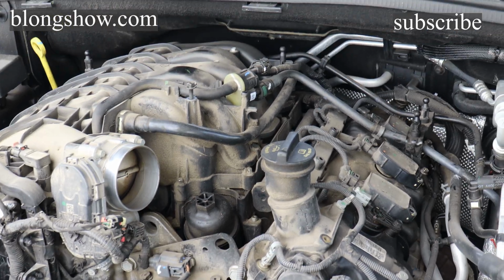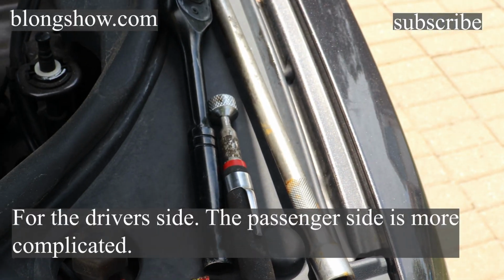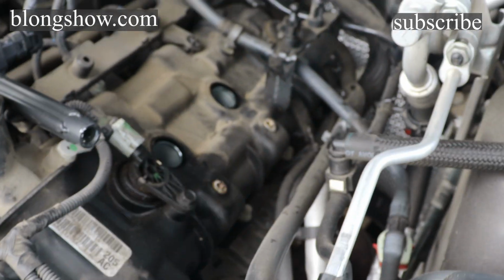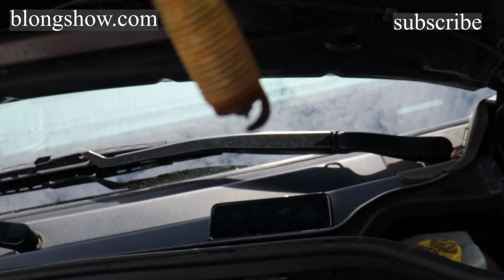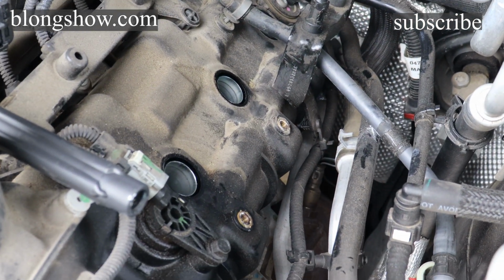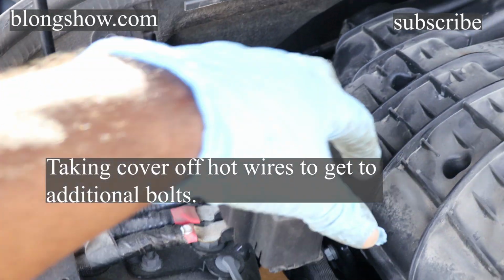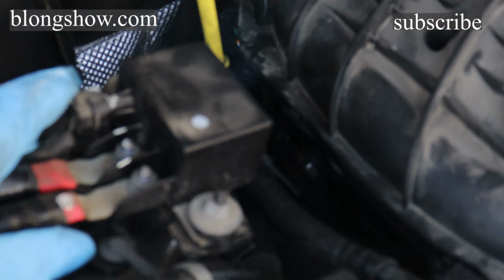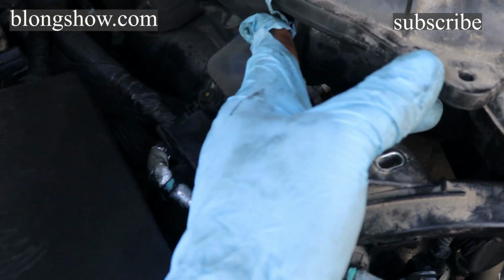BLONGshow easy 2016 durango tune up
Easy tune up for 2016 durango v6
blongshow